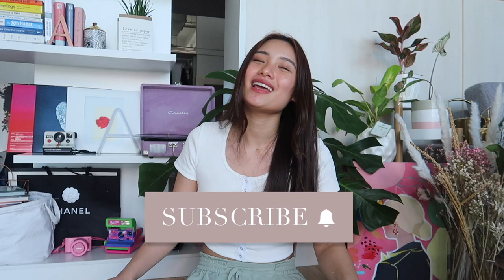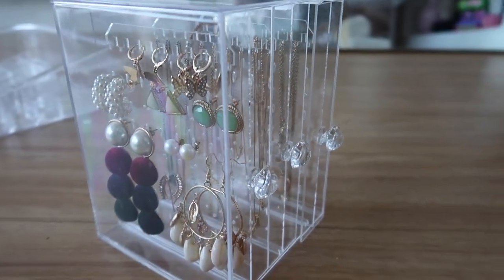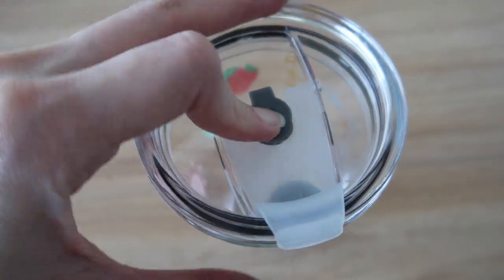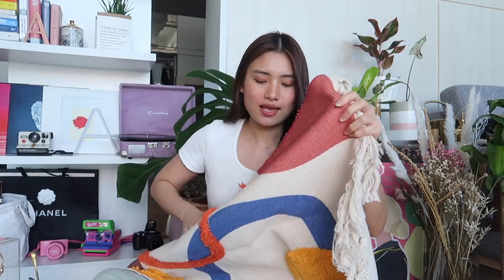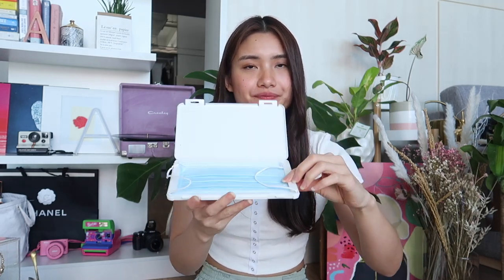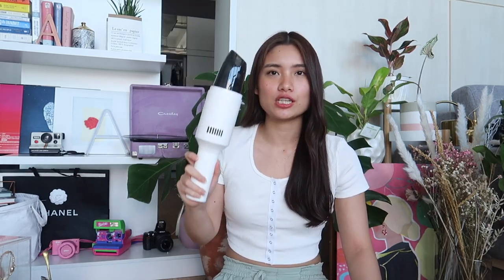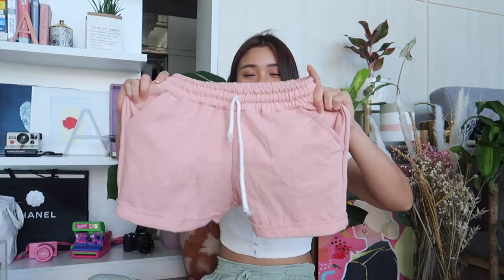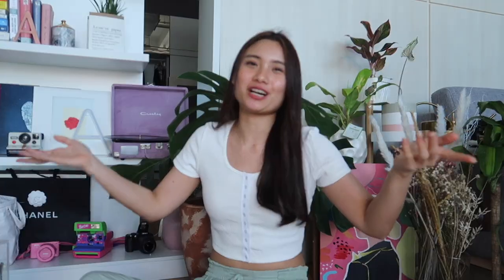Lazada Haul: Robot Vacuum, Hair Removal Machine, Aesthetic Rug & More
Hey loves! Here’s a vlog for y’all! Visited my brother for his birthday & did a Q&A with my best friend. I hope you’ll enjoy this! Keep safe!